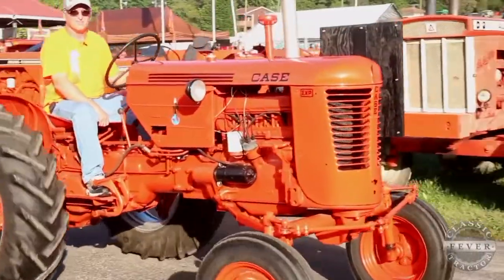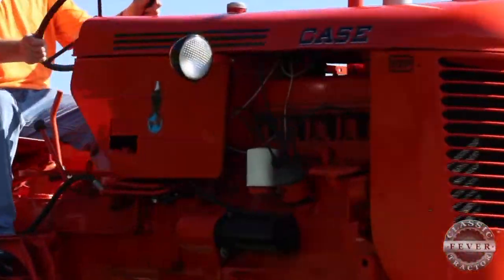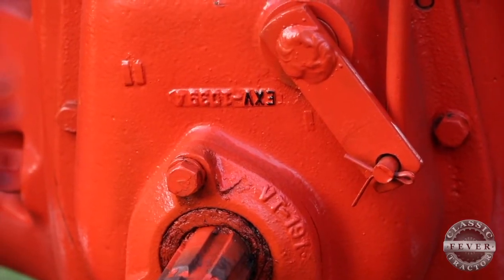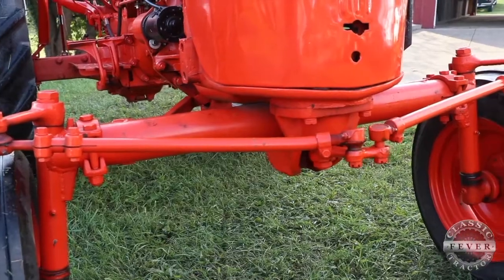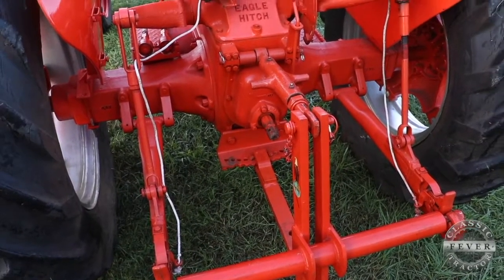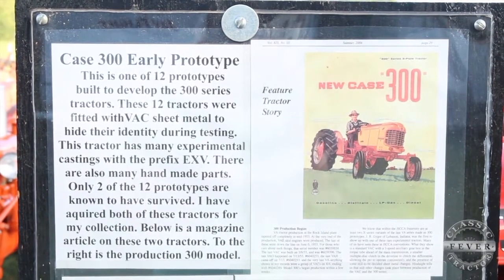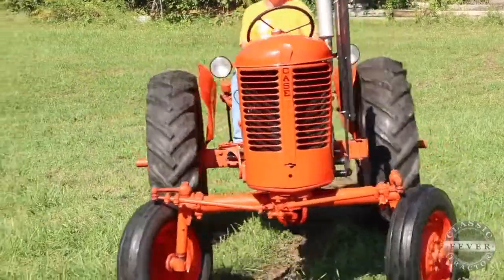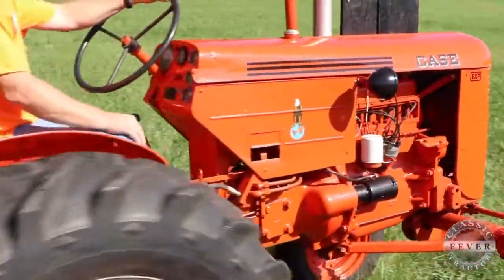This Tractor Is NOT What It Seems! One Of A Kind Experimental J. I. Case Tracor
Don't forget to watch us on RFD-TV!